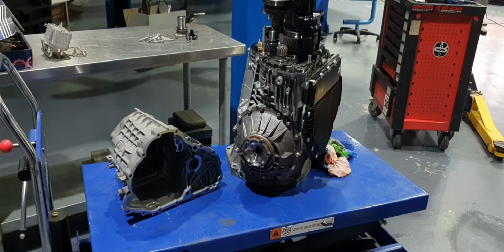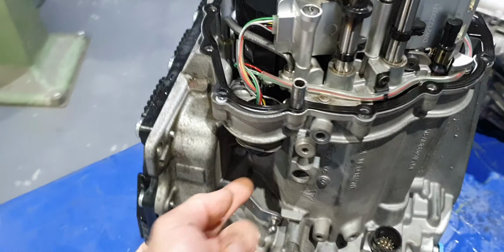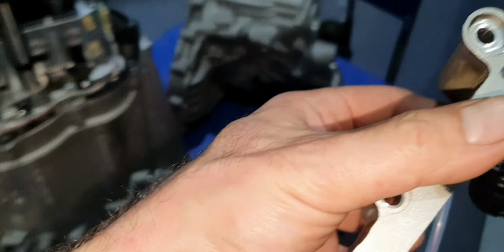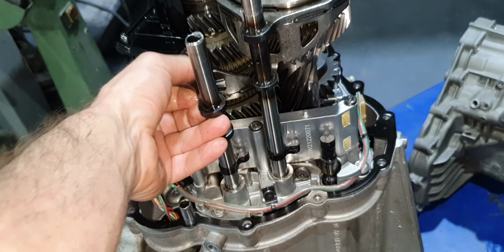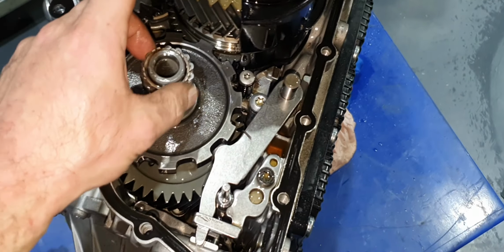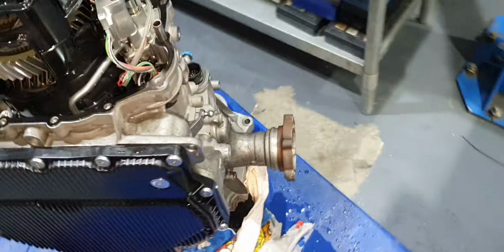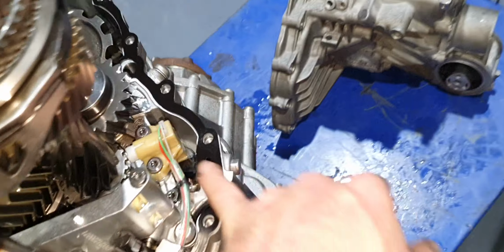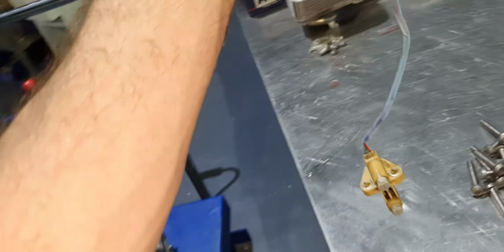VW Beetle transmission *small* repair (part 8)